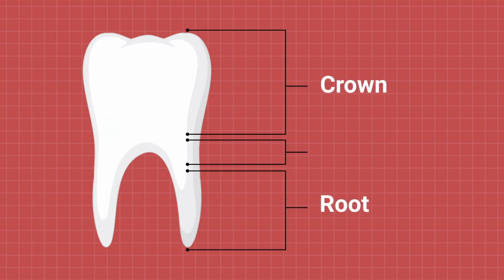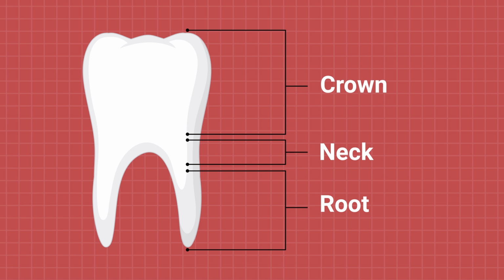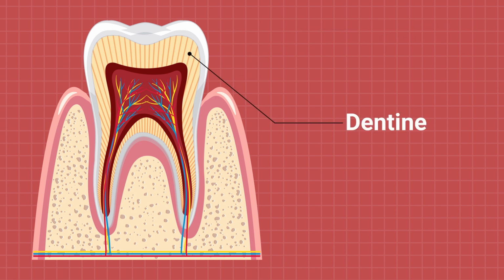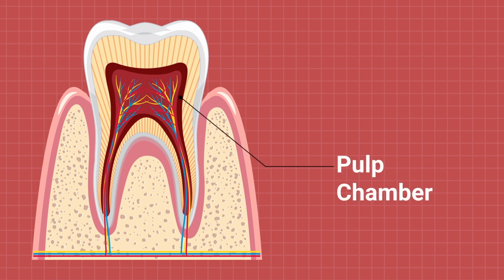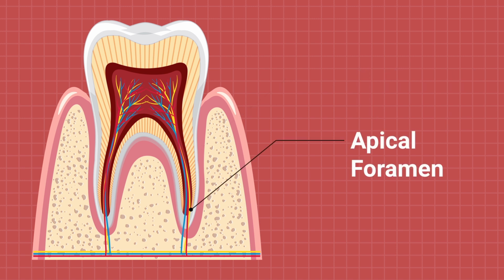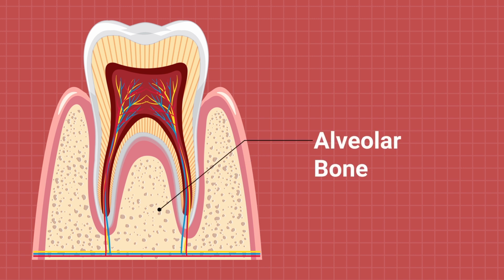Human Teeth Structure | Biology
In this video you know about Human Teeth Structure which is part of Human body.

Chapters
0:00 Intro
0:40 Enamel
1:10 Gingiva
1:22 Dentine
1:45 Pulp Chamber
2:14 Cementum
2:31 Root Canal
2:46 Periodontal Ligament
3:07 Apical Foramen
3:18 Alveolar Bone
3:27 Thank you & Subscribe

Crown, Root, and Neck:
The crown and the root are the two structural sections of a tooth.
The top portion of a tooth that is exposed and noticeable above the gum is called the crown (gingiva). Enamel covers it, safeguarding the dentine underneath.
A tooth is secured in the mouth by its root, which extends below the gum line and into the upper or lower jawbone. The number of roots and root forms vary among various tooth kinds. Premolars, canines, and incisors typically have one root while molars typically have two or three.
The tooth's neck is the area where the crown and root part ways at the gum line.
Enamel:
Enamel covers the top of every tooth, shielding the dentine beneath. Even harder than bone, the enamel is the material that makes up the majority of the human body. This is due to the fact that it is composed of crystalline calcium phosphate, the material in the body that is most mineralized (Hydroxylapatite). It has crystal-like hardness.
The only tissue devoid of live cells is enamel. It cannot repair itself from decay or damage because it is not alive.
Gingiva (Gum):
The pink soft tissue that we refer to as our gums is the gingiva. It surrounds the neck of each tooth and safeguards the roots of the teeth as well as the jawbone (alveolar).
Dentine:
Each tooth's primary material is dentine, which spans practically its entire length. Living tissue with a structure akin to bone is softer than enamel. Dentine is elastic and compressible, unlike enamel, which is brittle. It is delicate and is shielded by cementum at the roots and enamel on the crown section. The pulp provides it with food.
Pulp Chamber:
The pulp chamber, which stretches from the crown to the tip of the root and is located inside the tooth's dentine, is its innermost section. The pulp, which is composed of soft tissue, is kept in the pulp chamber. It has nerves that allow the tooth to feel temperature changes as well as blood vessels that provide the tooth with nutrients and blood to keep it alive. Additionally, it has tiny lymphatic veins that deliver white blood cells to the tooth to aid in the battle against germs.
Cementum:
A strong tissue layer called cementum protects the tooth's root. It is much softer than enamel yet has the same hardness as bone. The periodontal ligament is where the connective tissues attach, holding the tooth roots to the gums and jaw bone (alveolar).
Root Canal/ Pulp Canal:
The open area inside the root where the pulp extends from the pulp chamber is called the root canal (sometimes referred to as the pulp canal). Blood arteries and nerves from the surrounding outer tissue can enter the pulp through the root canal.
Periodontal Ligament:
The connective tissue fiber bundles that make up the periodontal ligament. Each bundle has an end that is fastened to the cementum covering the tooth root. The fibers on the other end serve as shock absorbers and anchor the tooth root to the jaw (alveolar) bone, enabling the tooth to endure biting and chewing forces.
Apical Foramen:
The little aperture at the end of each root is known as the apical foramen. This is where the nerves and blood arteries from the surrounding external tissue enter the tooth.
Alveolar bone:
The jaw bone that protects and sustains the tooth root is called the alveolar bone. It houses the tooth sockets, which are home to the tooth roots.